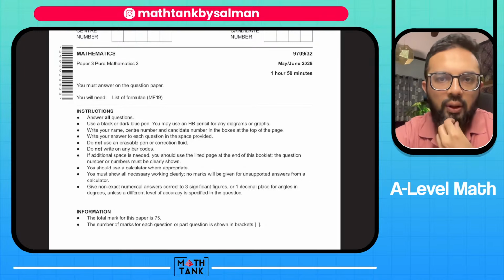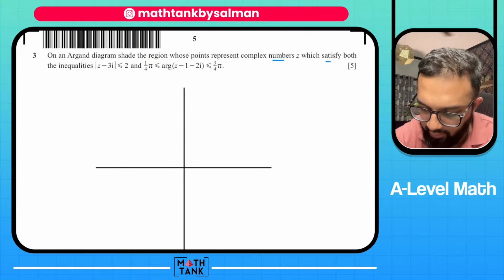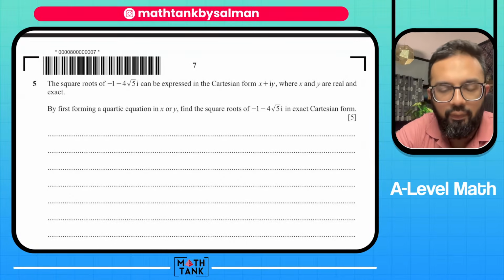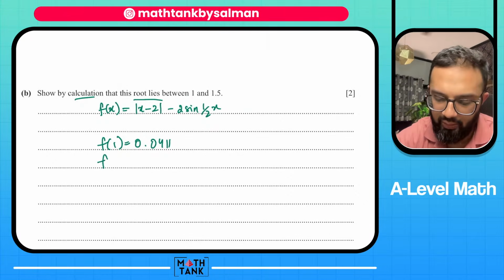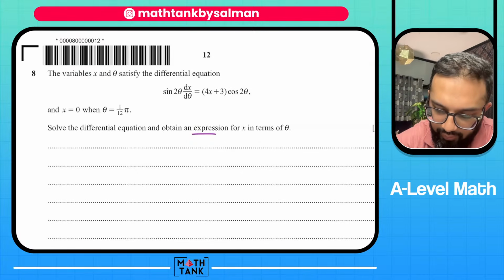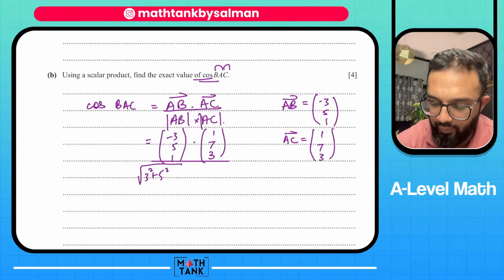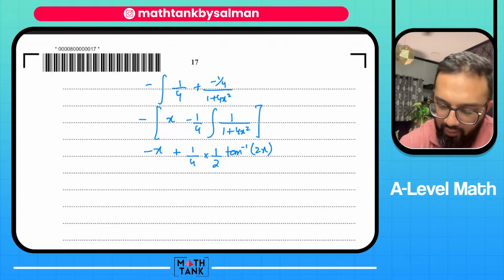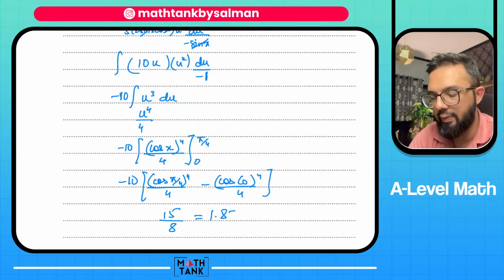Livestream: 9709/32/M/J/25 P3 A Level Mathematics 9709 May/June 2025 Variant 32